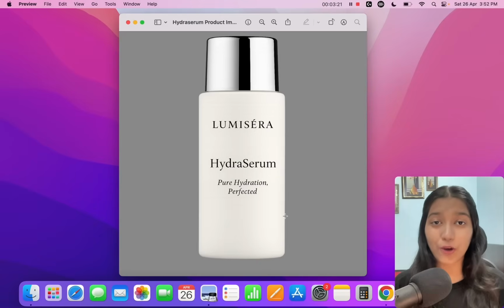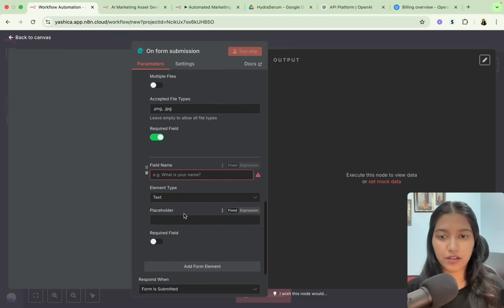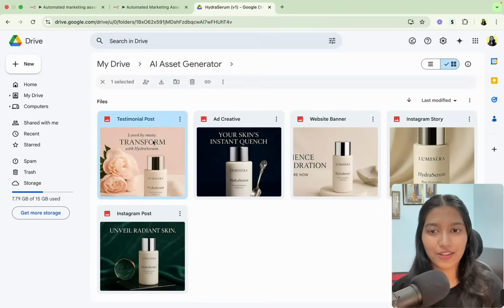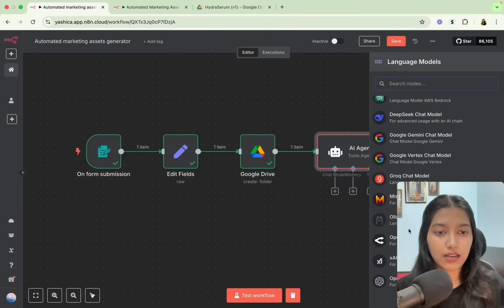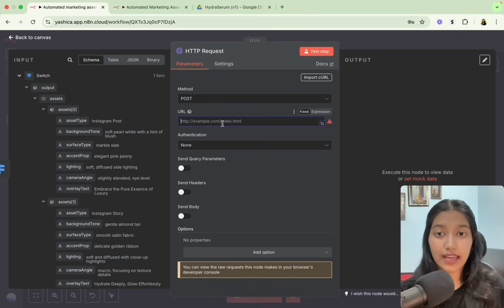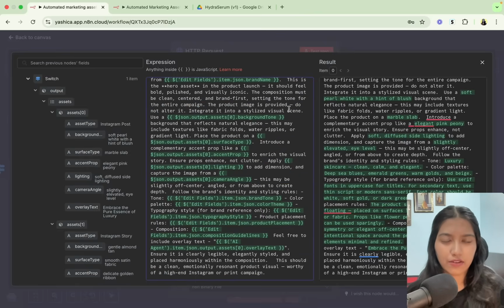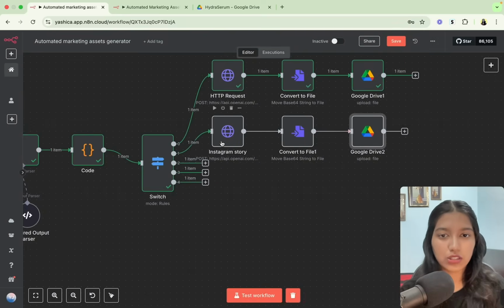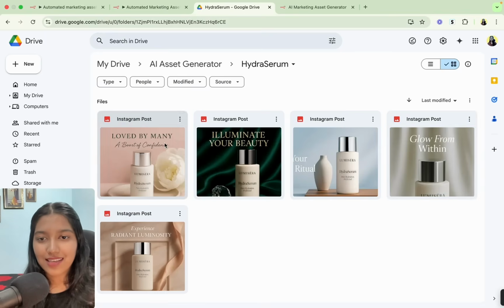I Built an AI Agent That Designs Marketing Creatives in Minutes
✅ Looking for AI systems? Work with me

📞 Looking for my guidance?

In this video, I walk you through building an AI marketing asset generator using n8n(AI agents) and the GPT image API by OpenAI. This system creates ready-to-use visuals within five minutes of a product launch—just by filling out a simple form.

I show how to set up the automation using n8n and connect it to OpenAI’s image API. You’ll learn how to configure the AI agent to read product details like name, tagline, and benefit, and auto-generate platform-specific assets for Instagram, websites, and more.

We cover how the AI maintains brand consistency by selecting fonts, colors, props, and layouts that match your style guide—no manual design needed. I also walk through conditional outputs for different channels to ensure perfect formatting.

By the end, you’ll have a blueprint to launch your own AI-powered marketing system using n8n, GPT image generation, and intelligent prompt design.

0:00 Intro & Demo
0:49 Who It's For
1:15 Tools Needed
3:07 Trigger Setup
6:07 Brand Styling
8:31 Save to Drive
10:37 AI Agent Setup
13:38 Get JSON Output
19:14 Generate Image
27:00 Convert & Upload
32:26 Results Review
34:42 Use Cases
35:49 Outro